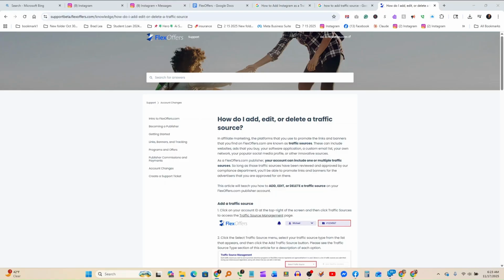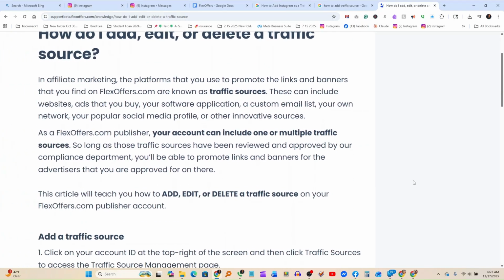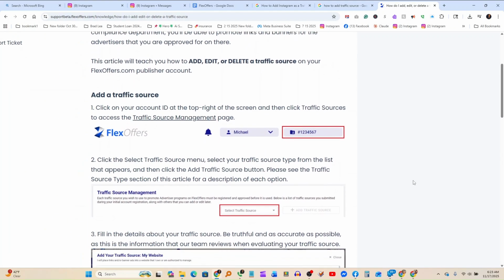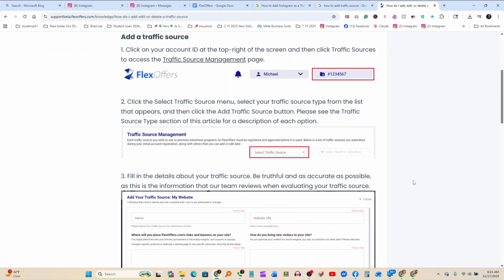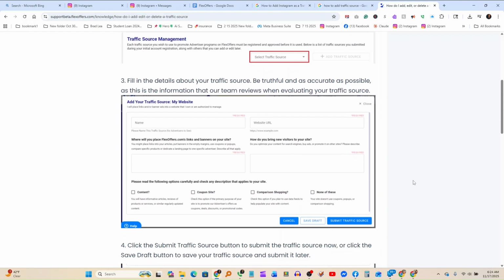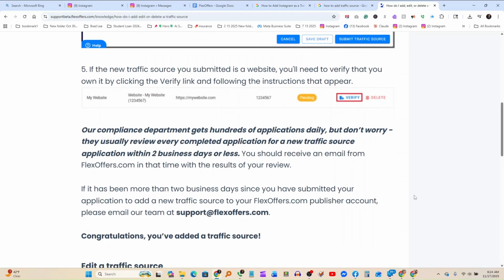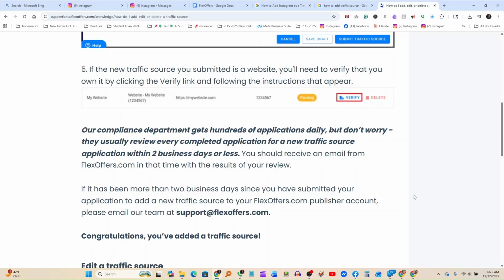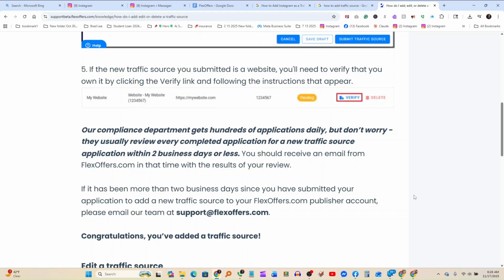✅How to Add Instagram as a Traffic Source in FlexOffers (Step-by-Step Guide)👇Link Below👇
In this video, I show you step-by-step how to add Instagram as a traffic source inside your FlexOffers dashboard so you can get approved faster and start promoting offers the right way.

What You’ll Learn in This Video:

✔️ How to add Instagram as a traffic source in FlexOffers
✔️ What details FlexOffers wants for approval
✔️ Tips to avoid getting your traffic source rejected

📌 Hey, have you heard of M1? It's a great platform for investing. I'm using it to manage and automate my money. Use this link tod,ay and get $100 when
you open and fund a new account:

Clickfunnels 2.0

📌We'll earn $100 when you join Chime and receive a qualifying direct deposit!